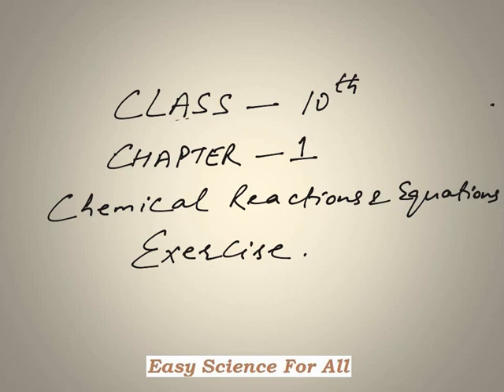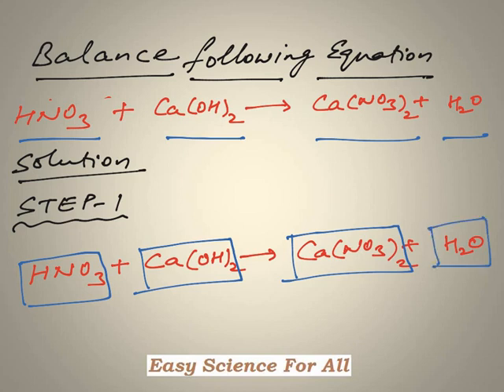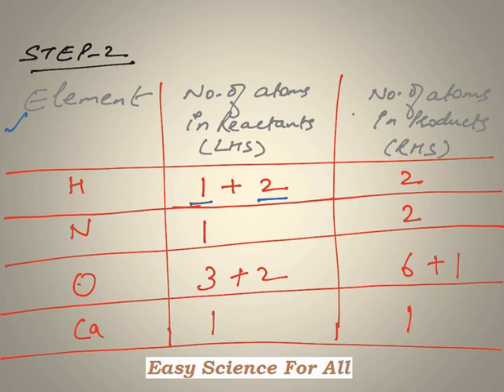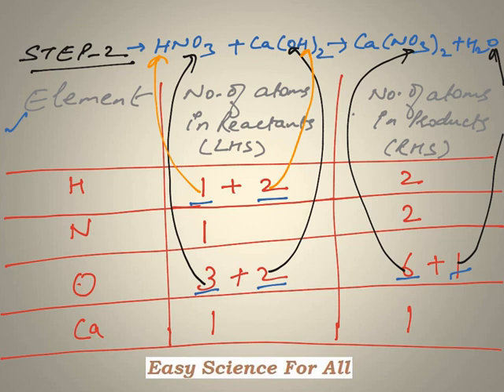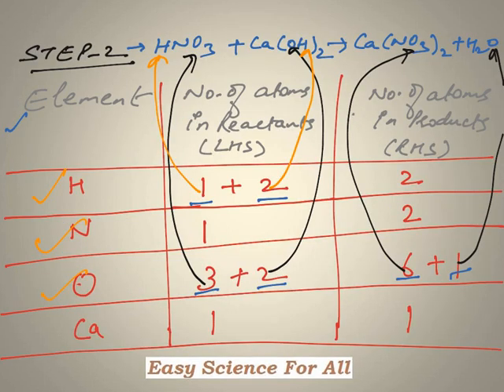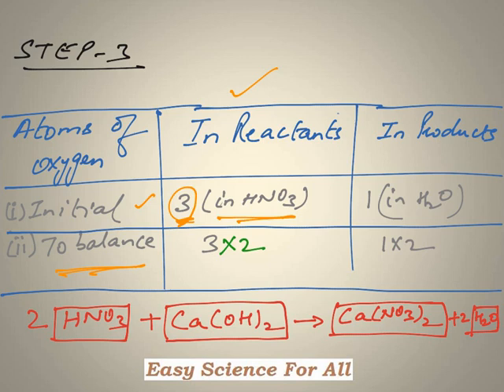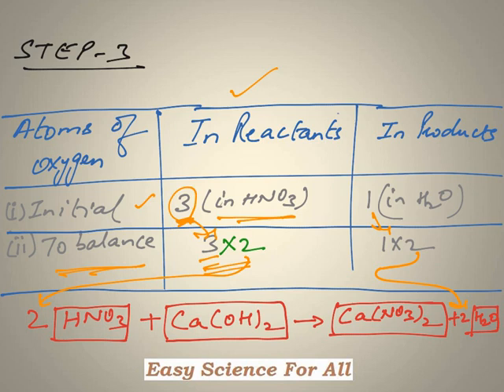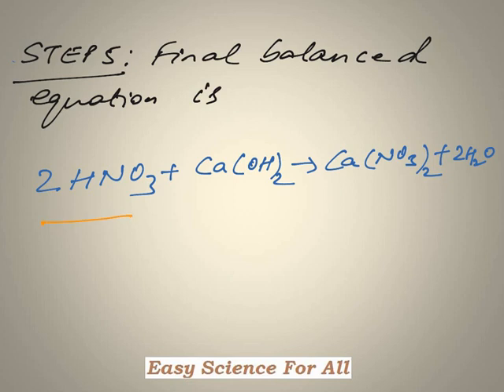Balancing Chemical equation -6-a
How to balance a chemical equation by "Hit & Trial Method" has been explained in very easy to understand language.